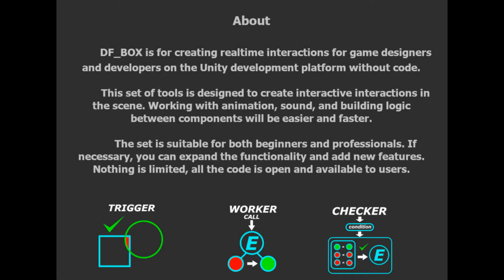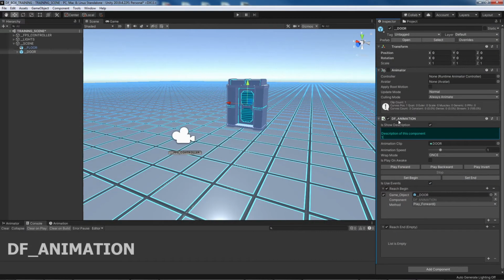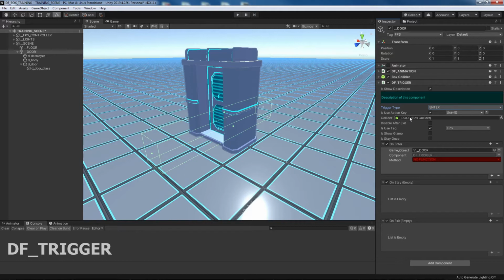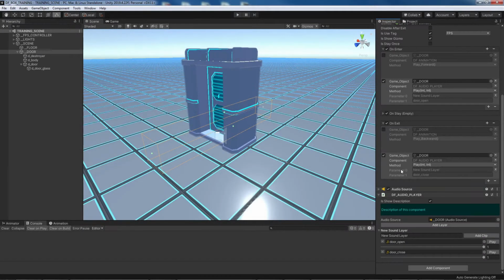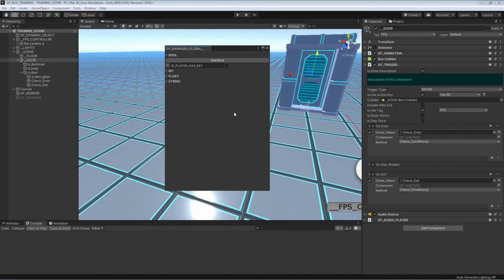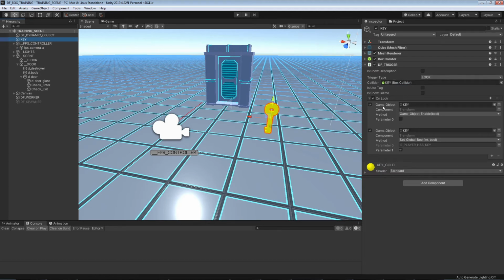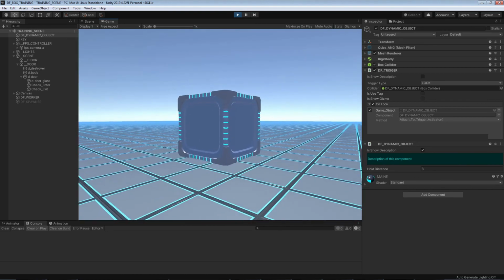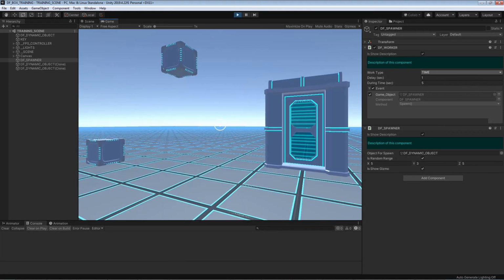DF BOX USER GUIDE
Instructional video for exploring the components of the DF_BOX kit.
UNITY ASSET STORE DEMO FOR WINDOWS

0:00   - ABOUT
0:50   - EVENT
3:05   - DF_ANIMATION
5:26   - DF_TRIGGER
8:22   - DF_AUDIO_PLAYER
10:13 - DF_CHECKER
11:59 - DF_MANAGER_GLOBAL_VARIABLES
13:57 - DF_FPS_TRIGGER_ACTIVATOR
16:10 - DF_DYNAMIC_OBJECT
18:12 - DF_MANAGER_INPUT
19:07 - DF_WORKER
20:37 - DF_SPAWNER